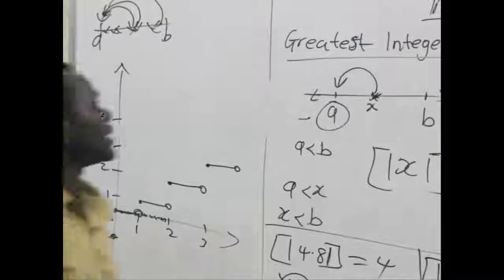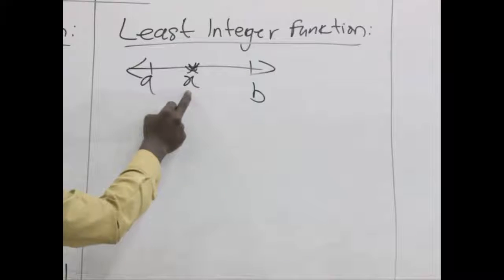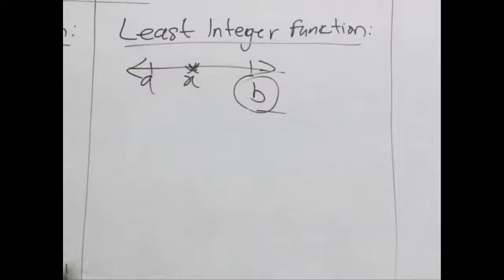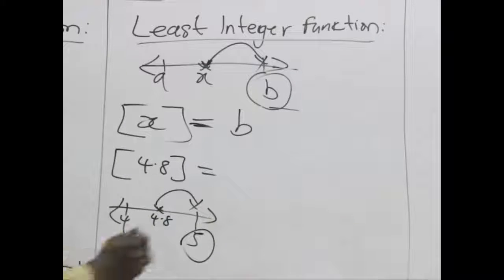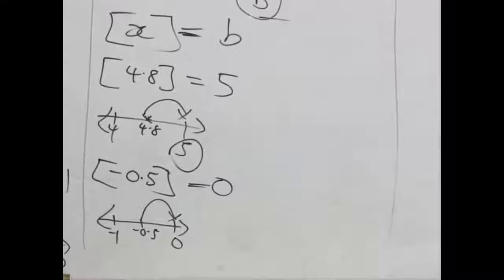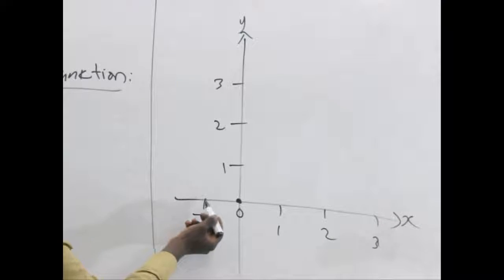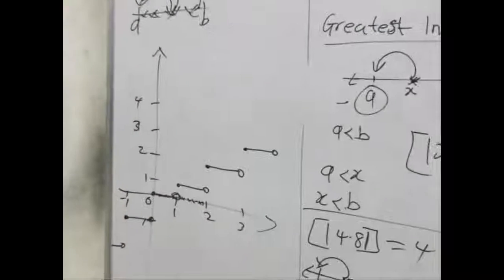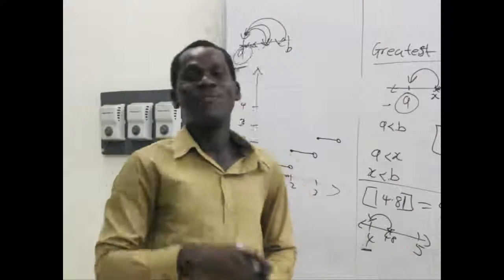Calculus (Integer functions) 02